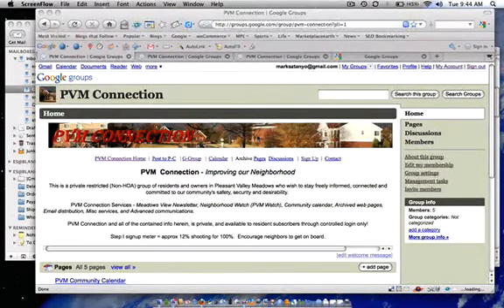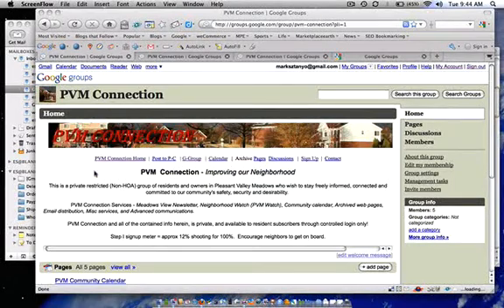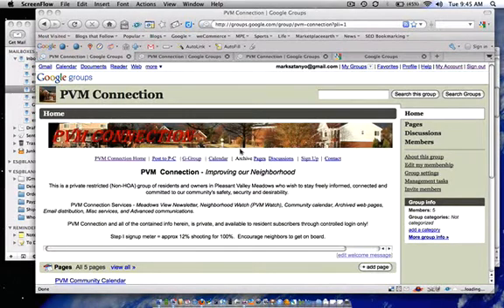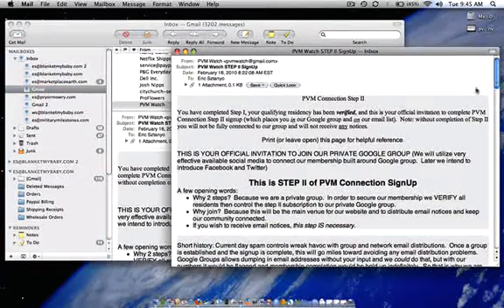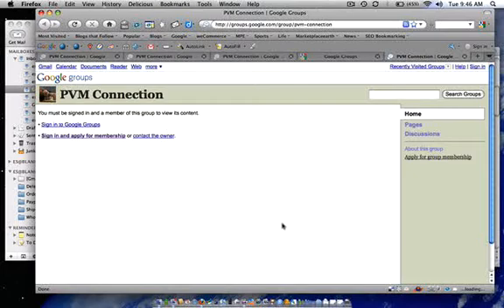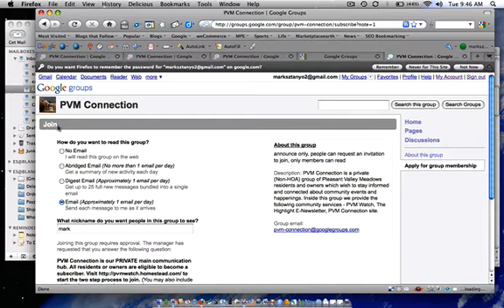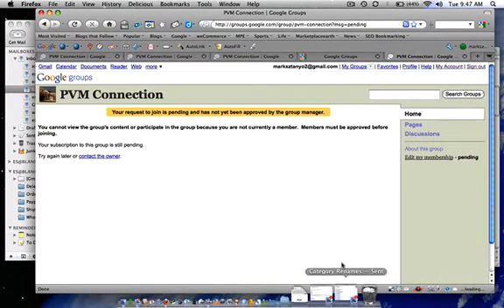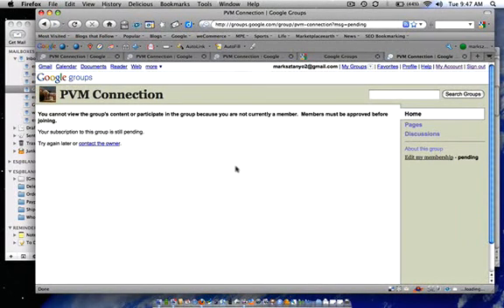Google Group Signup For Gmail Users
In this video, Mark shows you how to create a Google Group account if you have a Gmail account.  The Google Group will be the primary communication outlet for PVM Watch.